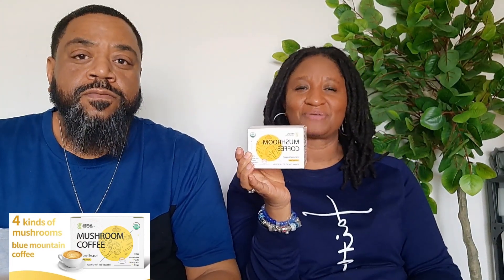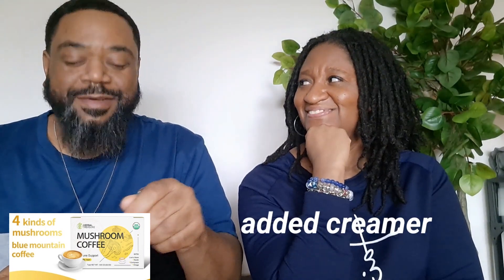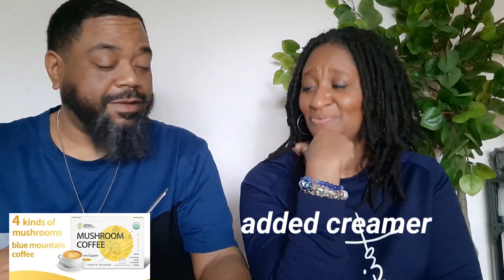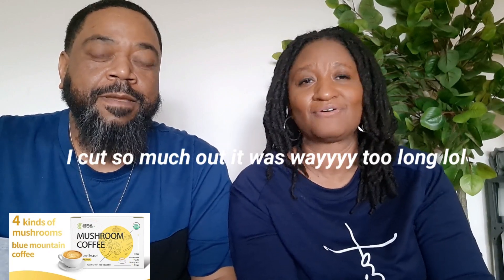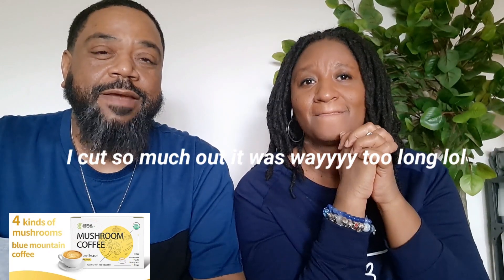Mushroom Coffee review with Hubby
This is my husband's review of the mushroom coffee.  Have you all heard of or have you tried mushroom coffee?